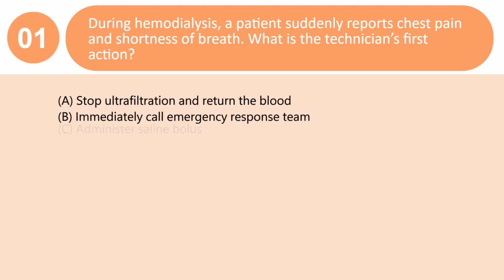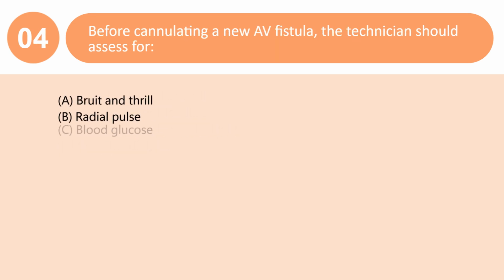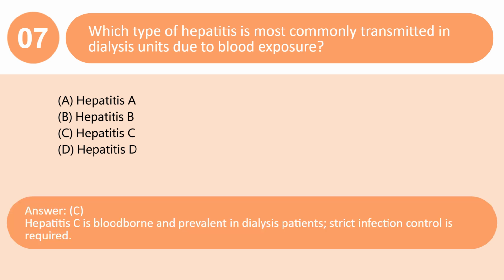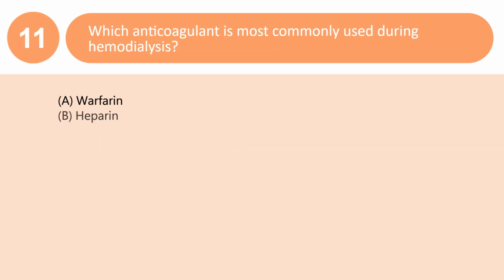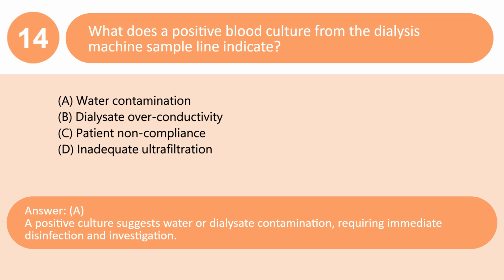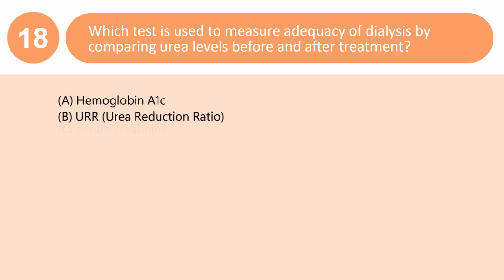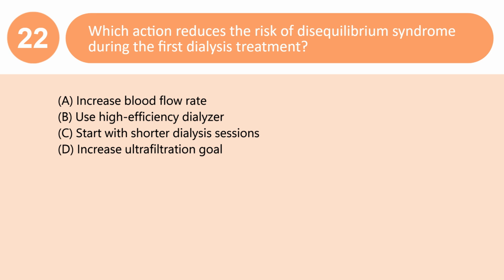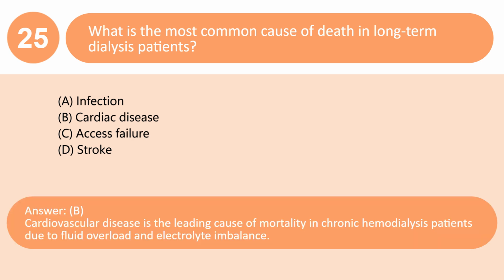Certified Clinical Hemodialysis Technician Exam 2025 | 25 Practice Questions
Are you preparing for the CCHT Exam 2025 (Certified Clinical Hemodialysis Technician)? 🩺💉 This video by MyTestExam provides 25 brand-new, updated practice test questions with answers designed to help you succeed in your dialysis technician certification.

The CCHT exam evaluates your knowledge and skills in hemodialysis care, patient safety, infection control, vascular access, water treatment, and dialysis procedures. Passing this exam is essential for individuals seeking to become certified dialysis technicians and provide safe, high-quality care to patients with kidney disease.

📚 In this CCHT Practice Test 2025, you’ll review exam-style questions on:

✅ Hemodialysis procedures and patient monitoring
✅ Infection control and safety protocols
✅ Water treatment and dialysate preparation
✅ Vascular access care (fistula, graft, catheter)
✅ Complications of dialysis and emergency response
✅ Professional conduct and patient communication
✅ CCHT exam clinical knowledge areas

Each question includes the correct answers and explanations to ensure you not only test your knowledge but also strengthen your understanding of dialysis concepts. This will prepare you for the real CCHT Certification Exam 2025 with confidence.